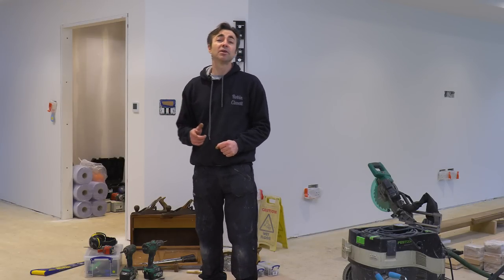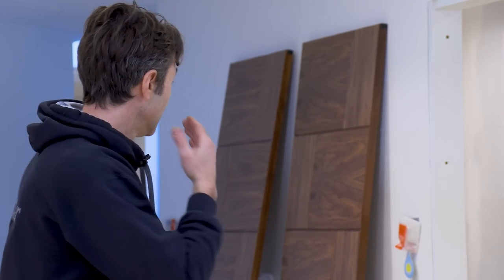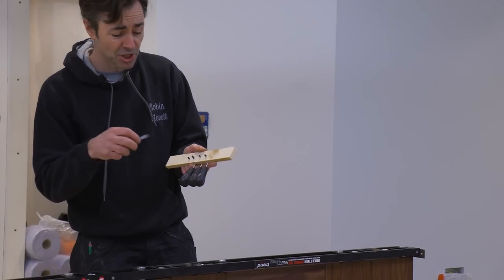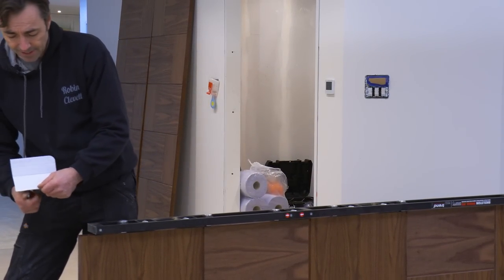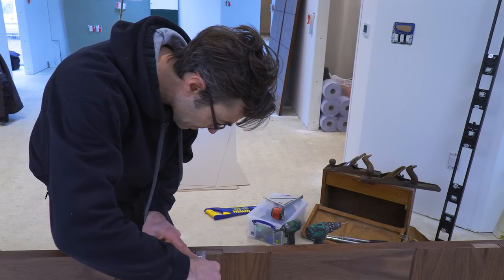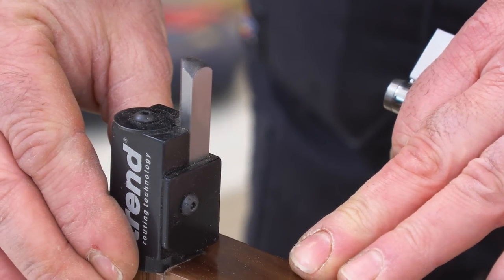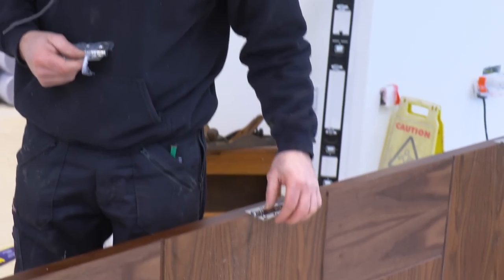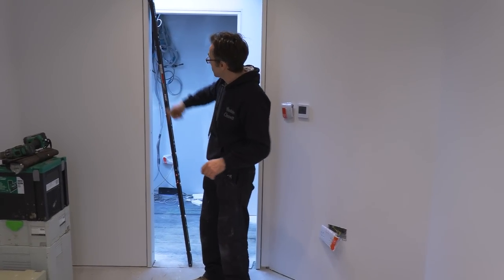Hanging the Doors from XL Joinery - Capel #19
We've seen Robin ordering his doors from XL Joinery, now you can see him hang them as the Capel Build gets closer to the finish line.